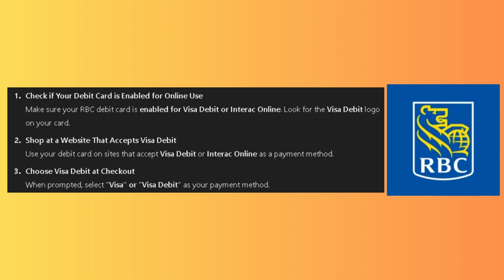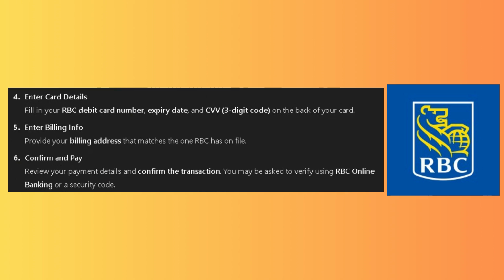New! How To USE And PAY With RBC DEBIT CARD (Full Guide) 2025!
In this comprehensive guide I will show you how to use and pay with rbc debit card online in 2025! Using and paying with an RBC debit card online is a convenient way to make purchases directly from your bank account. If your RBC debit card has the Visa Debit logo, you can use it just like a credit card on websites that accept Visa. During checkout, simply choose “Visa” or “Visa Debit” as the payment method, then enter your card number, expiry date, CVV code, and billing address. RBC may also require additional security verification to complete the transaction. This method provides a secure and easy way to shop online without using a credit card.